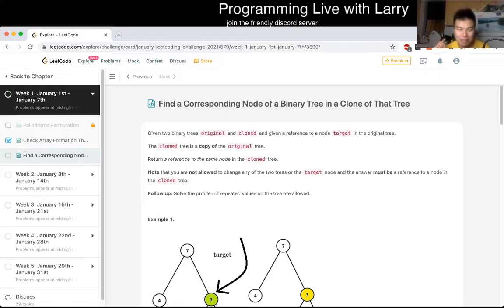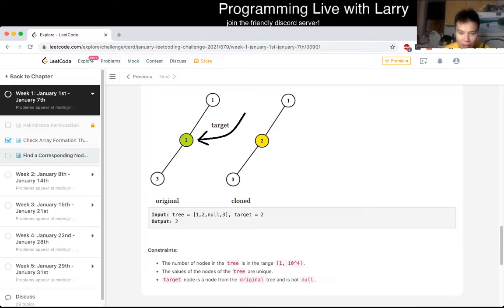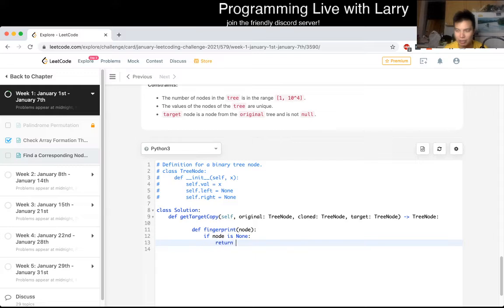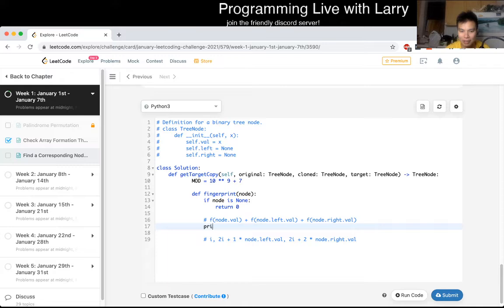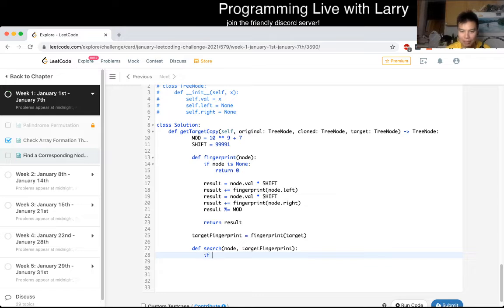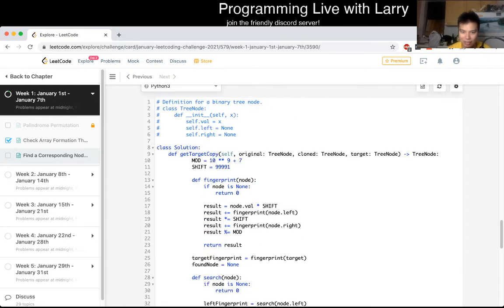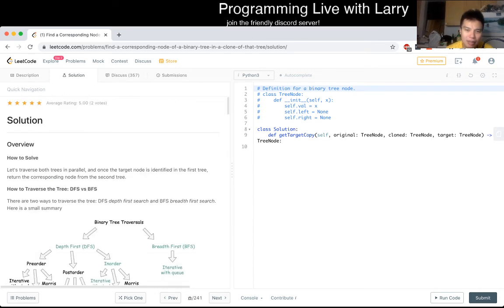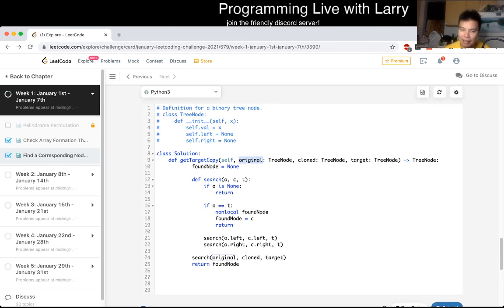Daily Leetcode #277: Jan 02, 2021 - 1379. Find a Corresponding Node of a Binary Tree in a Clone...